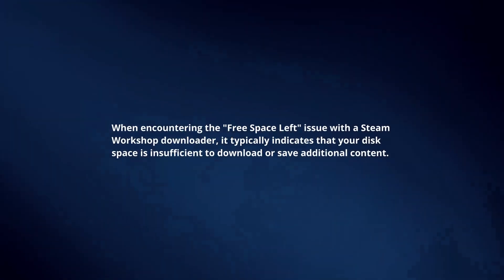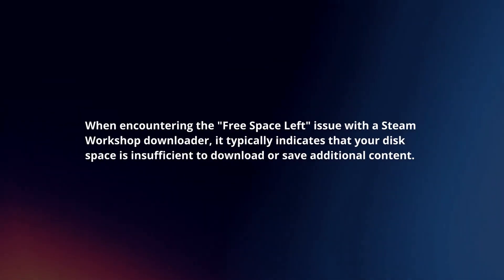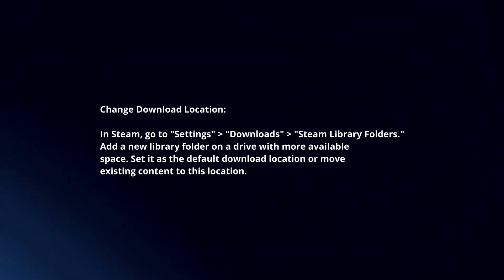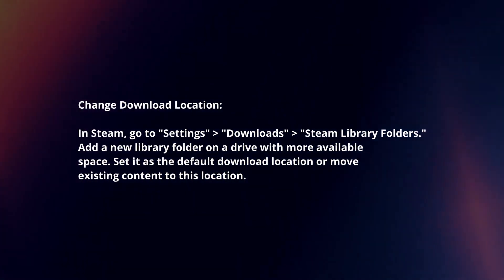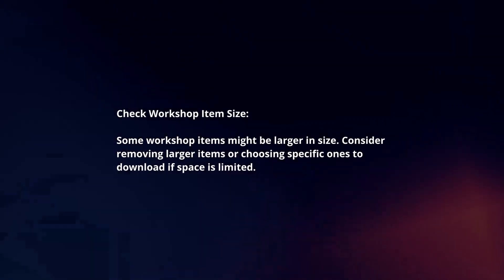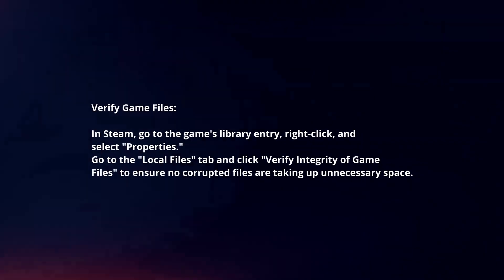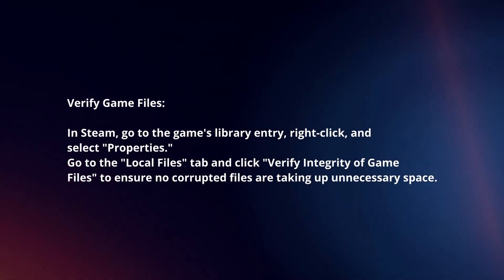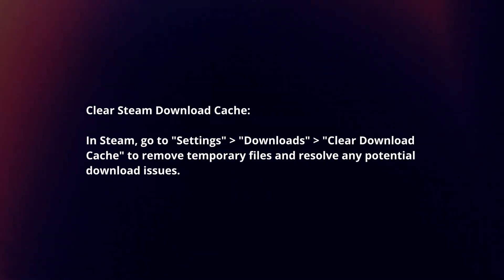How To Fix Steam Workshop Downloader Free Space Left?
In this video I will explain How You Can Fix Steam Workshop Downloader Free Space Left.